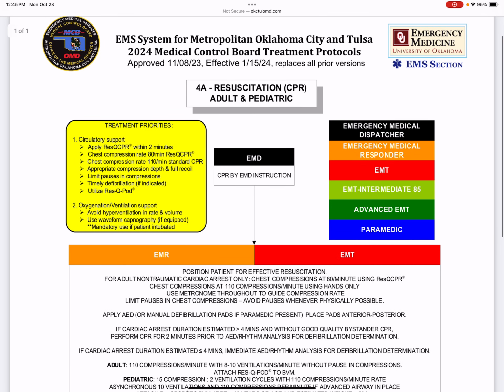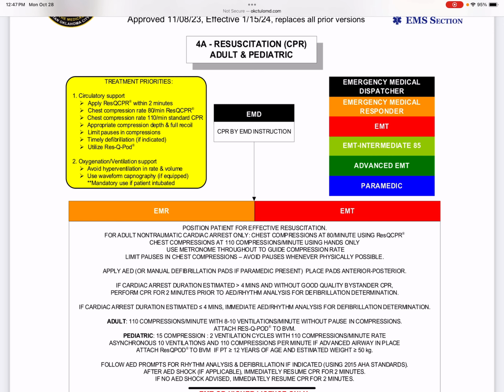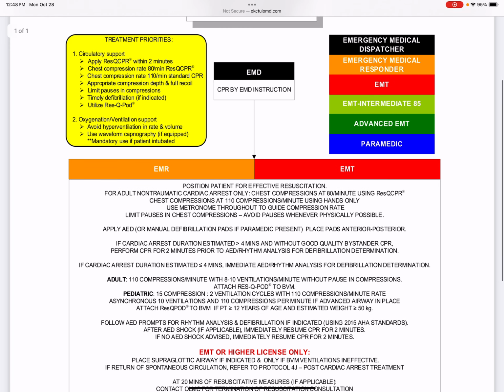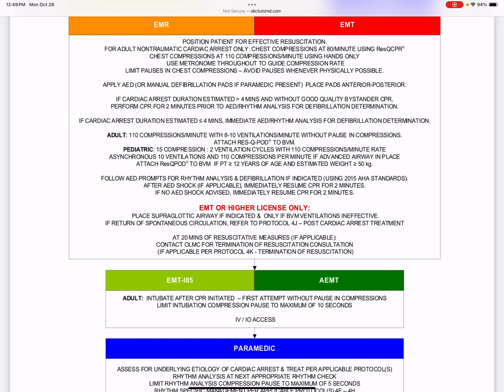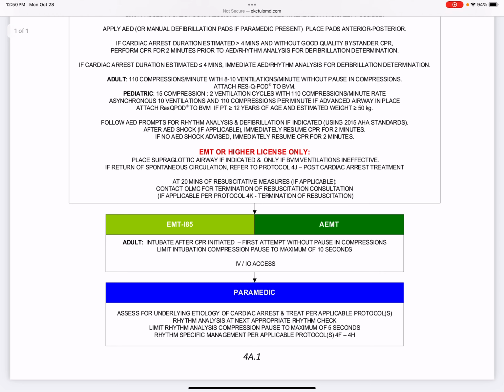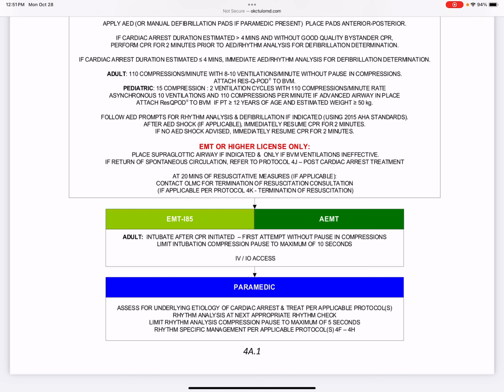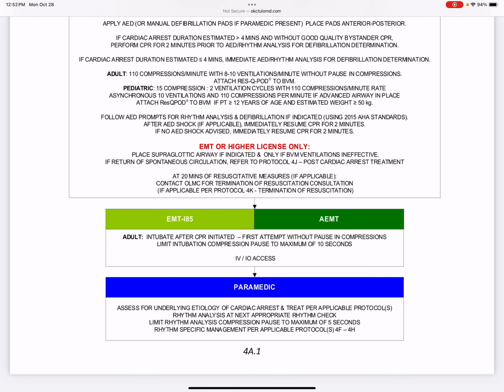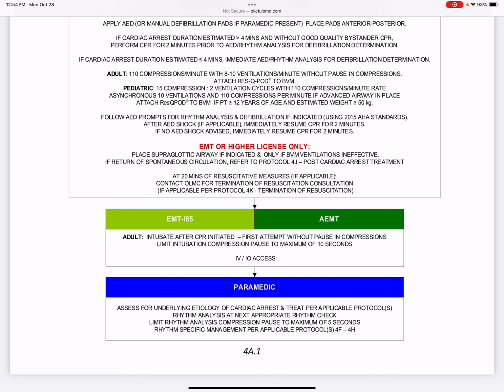OMD Section 4A